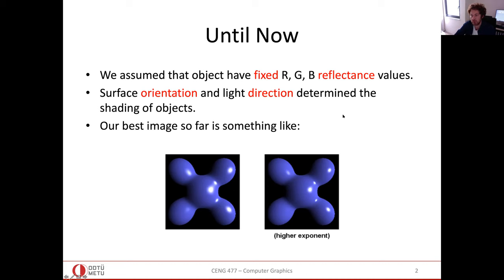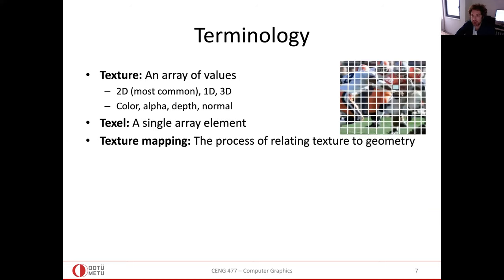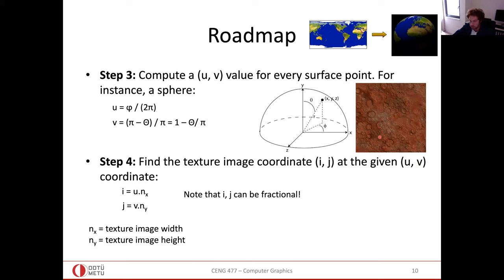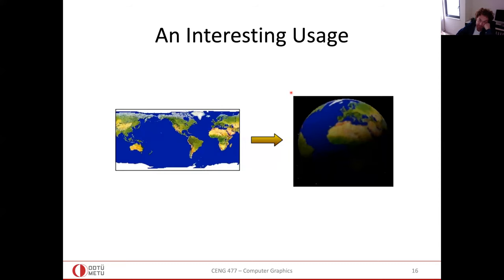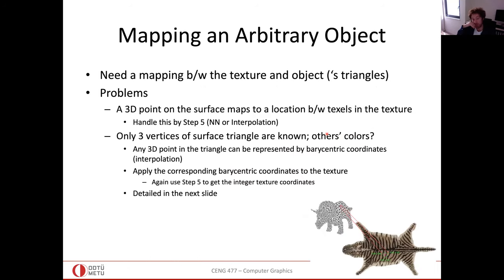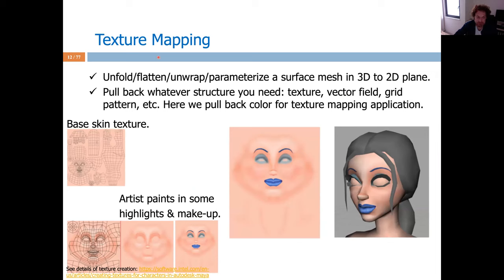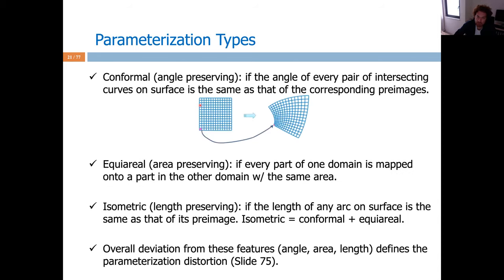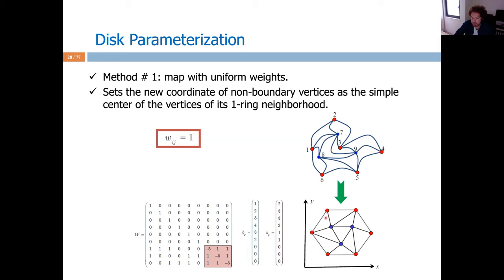computer graphics - texture mapping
Favorite part of this class: 3D to 2D mapping (26:12).